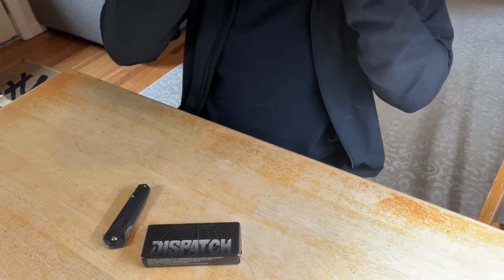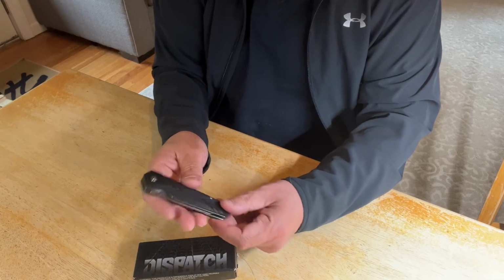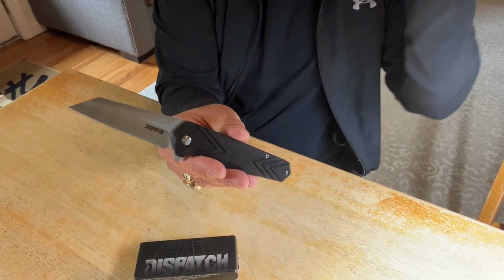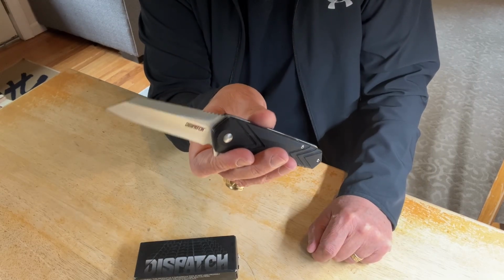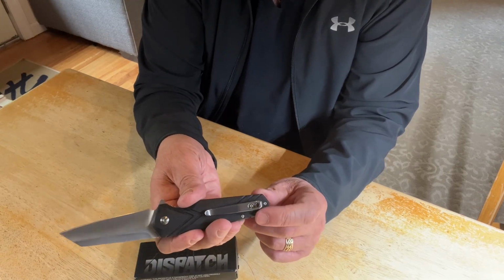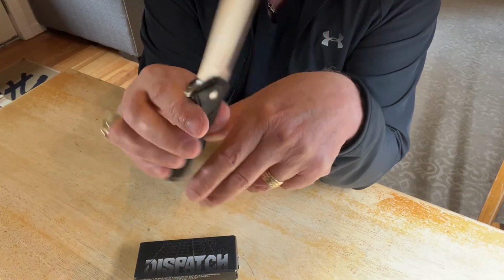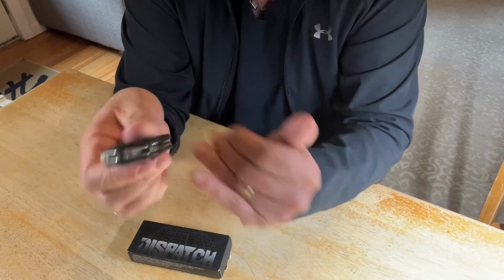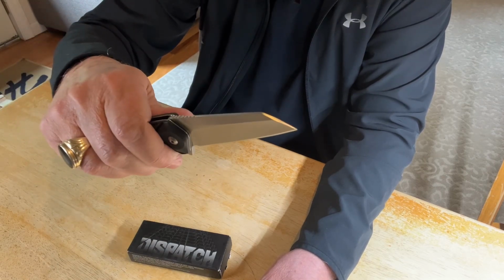High value Tanto blade knife!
Dispatch Folding Pocket Knife with Clip, 3.15" 8Cr13MoV Steel Reverse Tanto Blade with G10 Handle, Liner Lock Pocket Knives for Men Outdoor Camping Hunting Hiking Survival Pocketknife

Recommended Uses For Product Fighting, Utility, Hunting, Emergency, Fishing, Camping, Hiking
Brand Dispatch
Model Name EDC Pocket Knife
Special Feature Lightweight, Abrasion Resistant, Foldable, Ergonomic Handle, Non Slip
Included Components Pocket Clip
ELEGANCE&FUNCTIONALITY: The Reverse tanto blade is distinguished by its unique combination of aesthetics and utility. Characterized by a strong, angular tip and straight edge, it is particularly well-suited for tasks that require piercing and cutting, such as opening boxes, scraping materials, or addressing tactical and survival scenarios
SHARP AND RELIABLE BLADE: This folding pocket knife features a reverse tanto blade made from 8Cr13MoV stainless steel with satin process, heat treatment to get a 58-60 HRC, which offers an excellent balance of hardness, corrosion resistance, and edge retention for everyday cutting tasks
DURABLE HANDLE: G10 material is design with insulation, good abrasion resistance, moisture proof, anti-slip finish, does not expand or contract due to normal temperature and moisture exposure, offers a solid grip and comfortable in-hand feel
MORE EASILY ACCESSIBLE LINER LOCK - The pocket knife features a liner lock mechanism that is designed for quick and intuitive operation. This locking system provides a reliable way to secure the blade in both open and closed positions, ensuring safety and ease of use
PERFECT KNIFE FOR EDC: This high-quality folding knife serves as a practical and considerate gift for the important men in your life. Suitable for everyday use, outdoor activities, or various tasks, this knife proves to be a dependable tool for your husband, boyfriend, or father. With its classic design and versatile functionality, it is a gift that will not only be appreciated but also utilized for many years